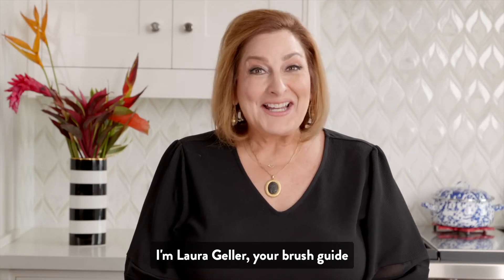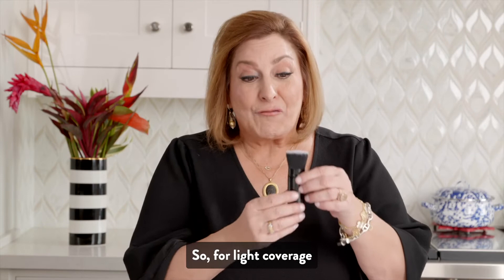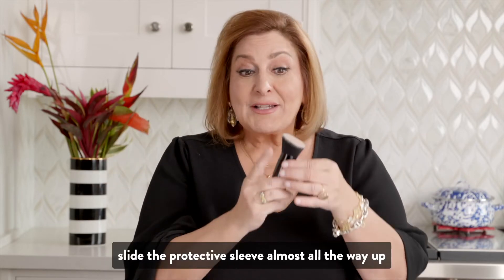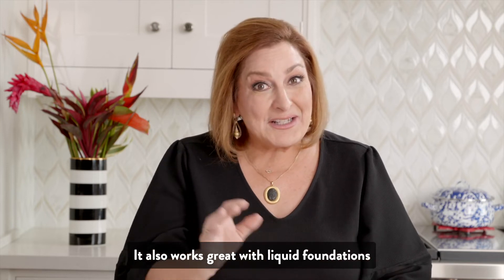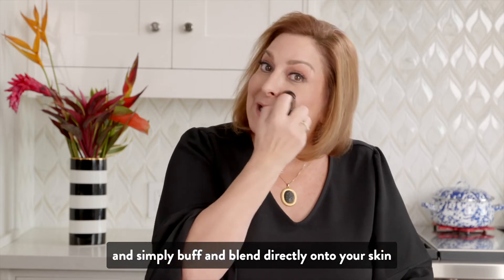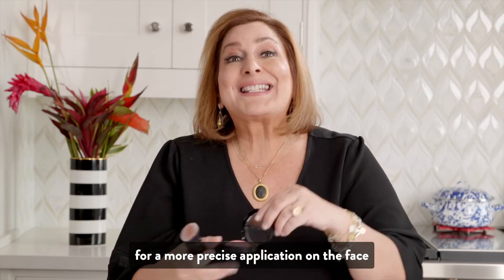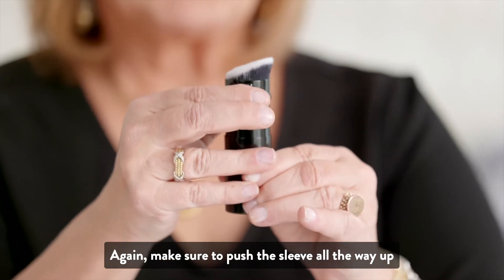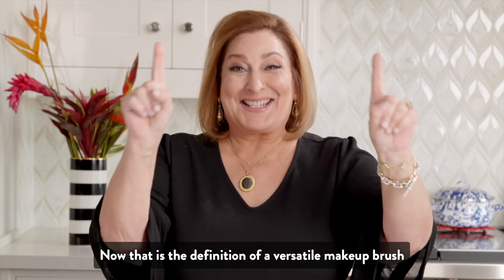Brush 101: Retractable Angled Kabuki Brush | Laura Geller Beauty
Welcome to Brush 101 where our founder, Laura Geller is our Brush Guide!

Let’s talk about our Retractable Angled Kabuki Brush. It’s great for Baked foundations. You can use it with my Balance-n-Brighten, Balance-n-Glow, and Double Take Foundation.

For light coverage, push the sleeve all the way down and swirl the Retractable Kabuki Brush onto the powder. Apply blending outward and upward.

For more coverage, slide the protective sleeve up almost all the way to densify the bristles. Pat onto your skin. (no swiping!)

It also works with liquid foundations! Squeeze our Quench-n-Tint Hydrating Foundation onto the back of your hand. With the sleeve pulled almost all the way up to densify the bristles, pick up the product and simply buff and blend into skin.

It is also great for blush and bronzer with the sleeve pushed halfway up for a more precise application on the face. You can target the areas you want color.

Lastly, it even works for highlighter! Again, make sure to push the sleeve almost all the way up for precise application on the face.